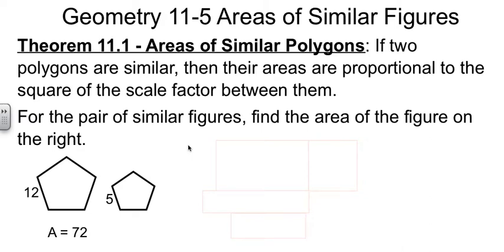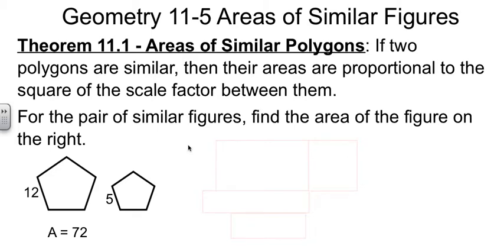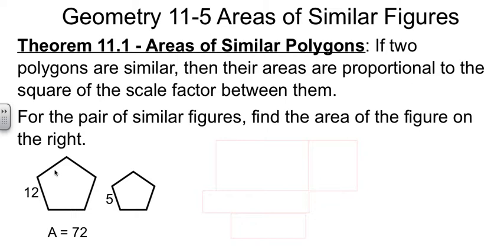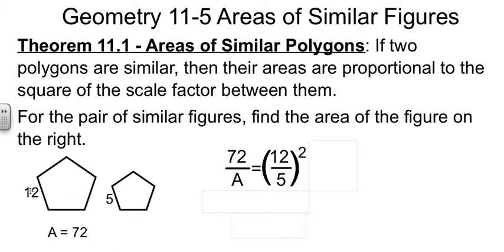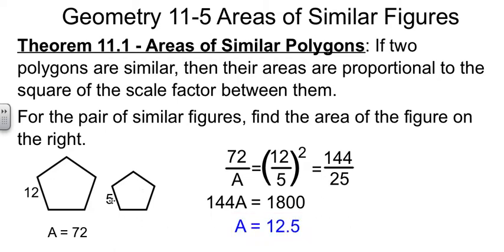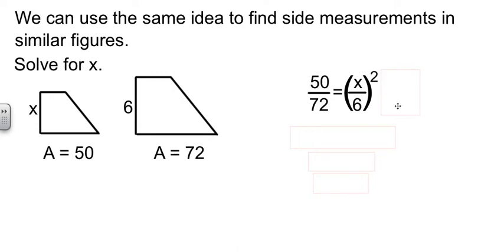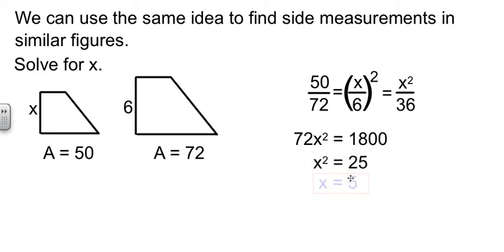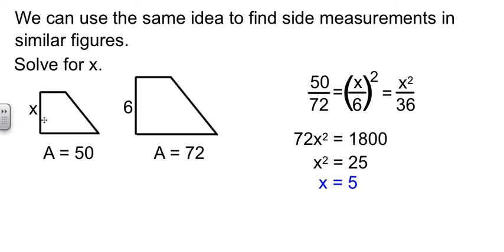Geometry 11-5 Areas of Similar Figures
Areas of Similar Figures